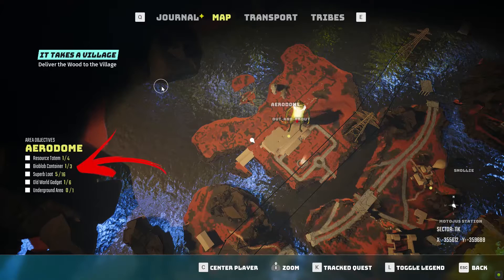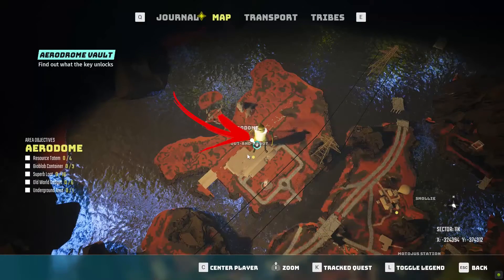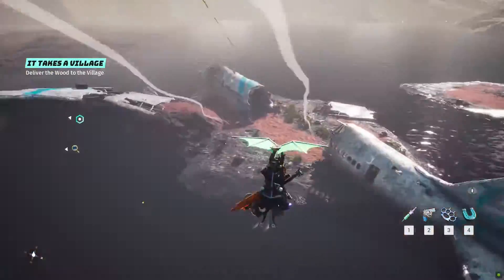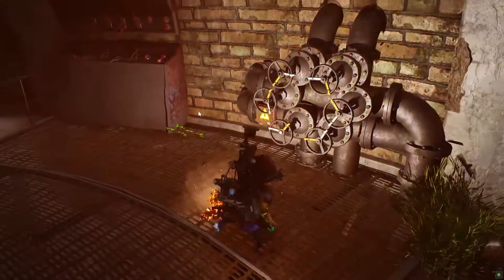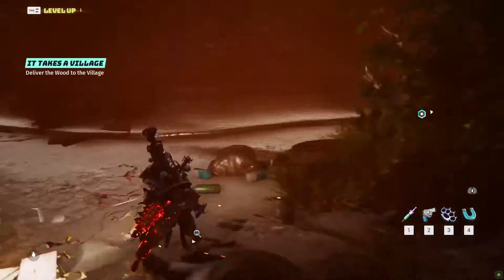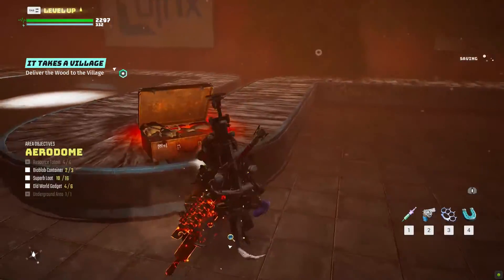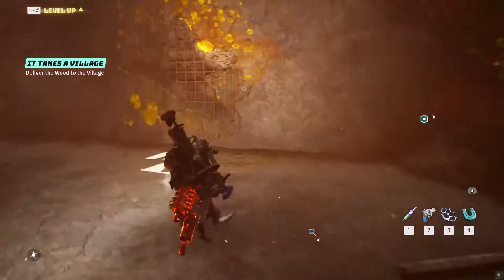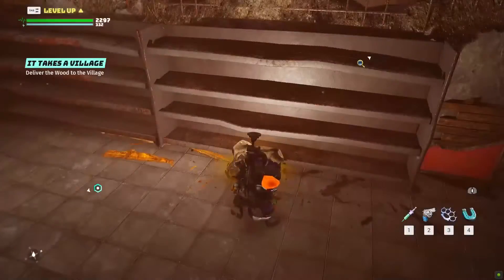Area Objectives: All Aerodome Location in Biomutant Items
In this video, you will learn how to find all of the Aerodome Area Objectives. This exploration will result in fining several rare Biomutant Items.

In this video we will explore the Biomutant Aerodome That has several Biomutant Aerodome Area Objectives Location to complete and obtain unique Biomutant Aerodome Items. Some of the Biomutant Aerodome Loot Location are easy to find other Biomutant Aerodome Items Location are slightly harder and require you to spend some time. To speed up the Biomutant Aerodome Area Objectives completion we made this Biomutant Aerodome Loot videos.

👉 Chapters 👈
00:00 - 00:10 | 1/4 Resource Totem
00:11 | 2/4 Resource Totem
00:19 | 3/4 Resource Totem
00:24 | 1/16 + 2/16 + 3/16 + 4/16 Superb Loot
01:09 | 4/4 Resource Totem
01:15 | 1/6 Old World Gadget
01:27 | 1/3 Bioblob Conteiner
01:42 | 5/16 Superb Loot
01:51 | 6/16 Superb Loot
02:04 | 2/6 Old World Gadget
02:34 | 1/1 Underground Area
02:41 | 2/3 Bioblob Conteiner
02:52 | 3/6 Old World Gadget
03:03 | 4/6 Old World Gadget
03:18 | 7/16 Superb Loot
03:26 | 8/16 Superb Loot
03:37 | 9/16 Superb Loot
03:48 | 10/16 Superb Loot
03:51 | 3/3 Bioblob Conteiner
03:59 | 11/16 Superb Loot
04:05 | 12/16 Superb Loot
04:14 | 13/16 Superb Loot
04:32 | 5/6 Old World Gadget
04:50 | 14/16 Superb Loot
04:56 | 6/6 Old World Gadget
05:07 | 15/16 Superb Loot
05:16 | 16/16 Superb Loot